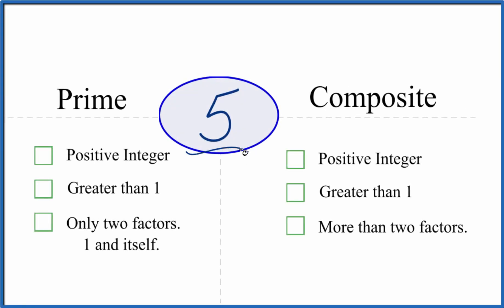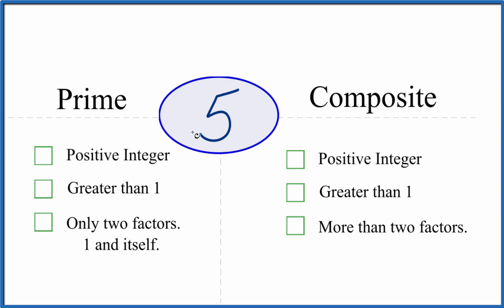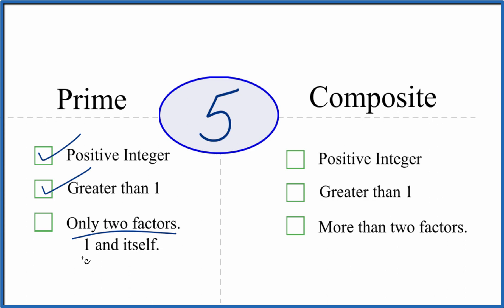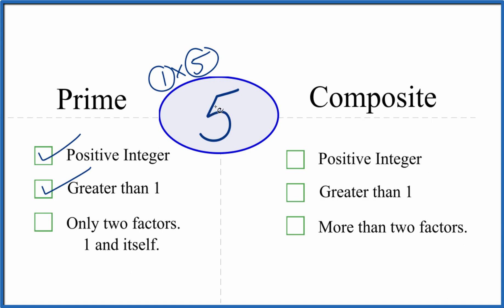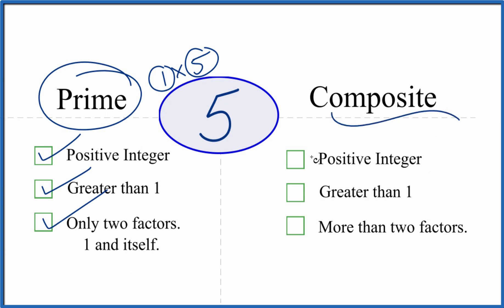Is 5 a Prime or Composite Number?